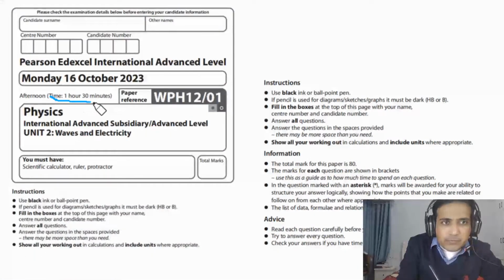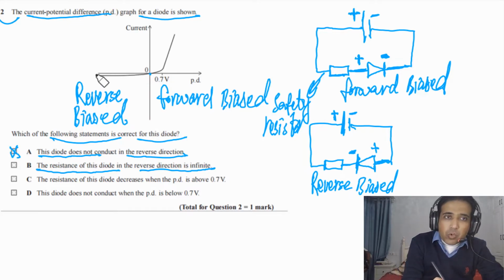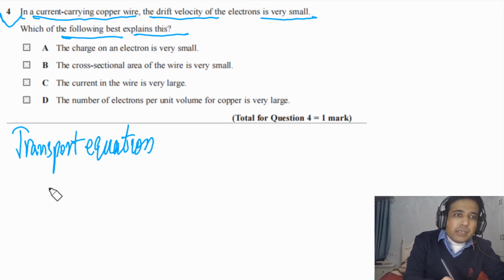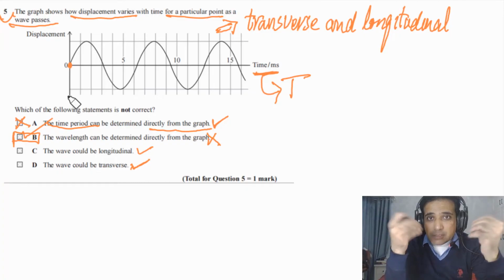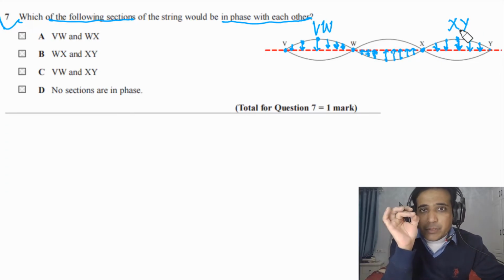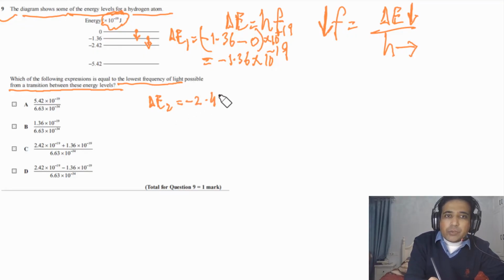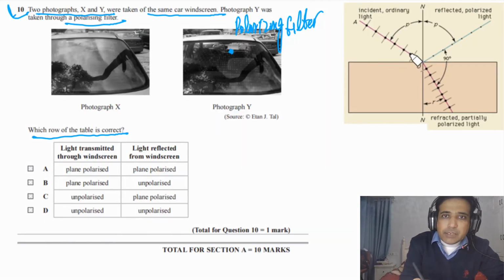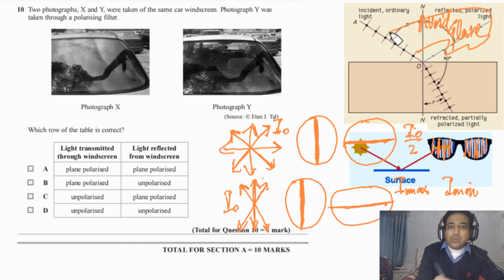EDEXCEL IAL PHYSICS PAPER 2 - WPH12/01 OCTOBER NOVEMBER 2023 - Unit 2 - Part 01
EDEXCEL IAL PHYSICS PAPER 2 - WPH12/01 OCTOBER NOVEMBER 2023 - Unit 2- Waves and Electricity - Part 01